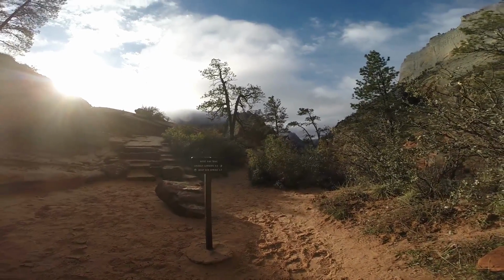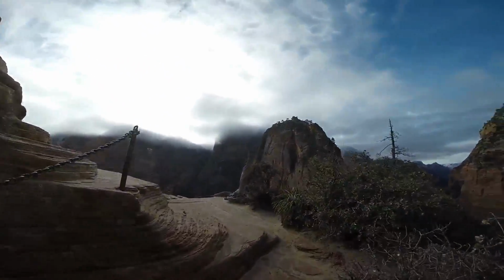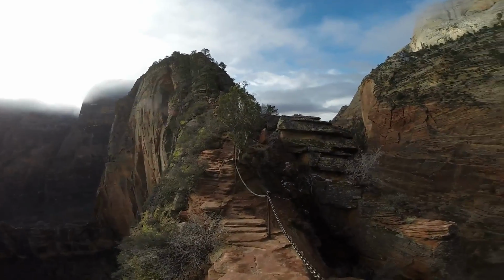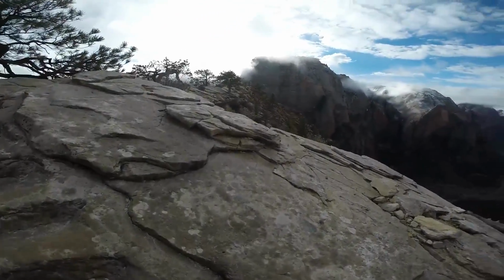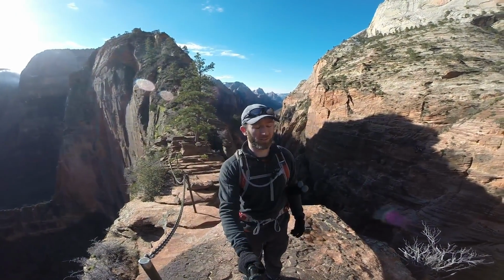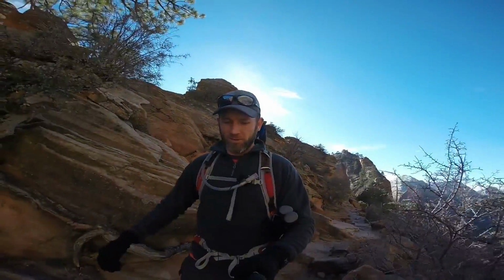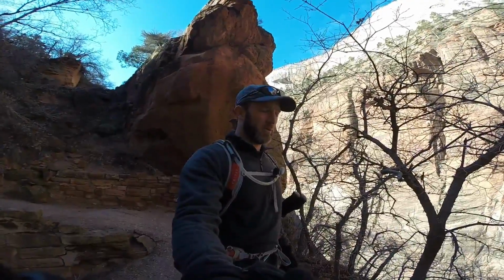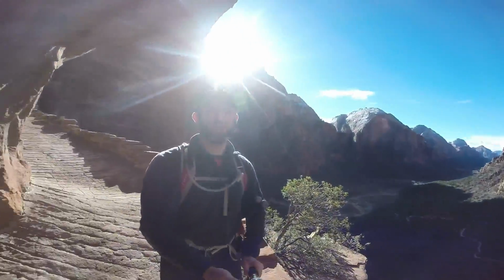Angels Landing 2/28/2017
Hiking up Angels Landing from Scout Lookout in Zion National Park.
I discovered something about my GoPro on this trip; my Osprey Manta pack has a magnetic catch for the water nozzle near my sternum.  This caused the GoPro to have an irritating clicking sound when I had it mounted to the chest rig which was in close proximity to the magnet. Apologies as I find it annoying too; anyone know how to remove it from the recording?